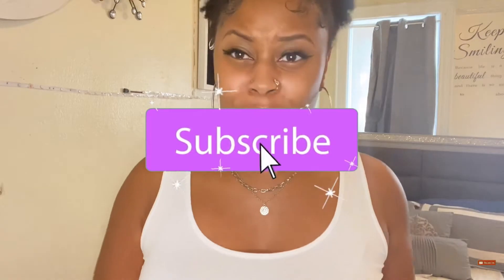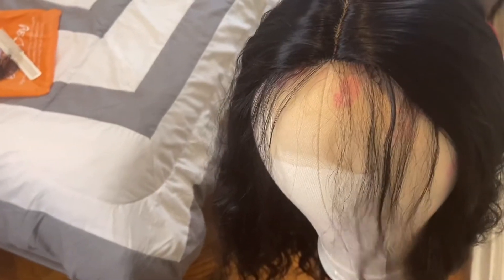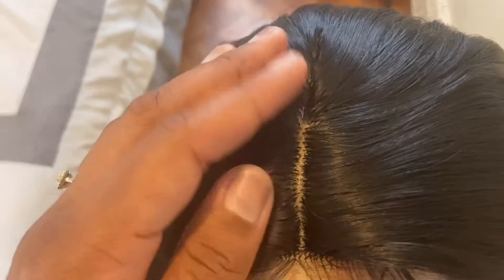Affordable synthetic Wig On Amazon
Hey, what’s up my evolution beauties! Today I will be doing a Synthetic wig reviews on this beautiful wig from. Kachanaa Store on Amazon. If interested in the wig link with be below. Enjoy!

Link to purchase Wig by Kachanaa Store

I own no rights to
Any music in this video